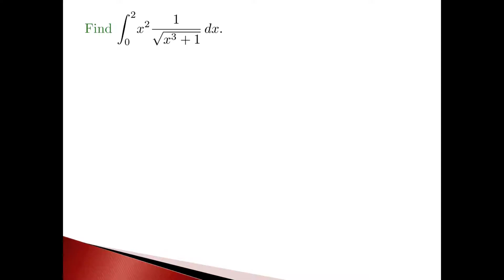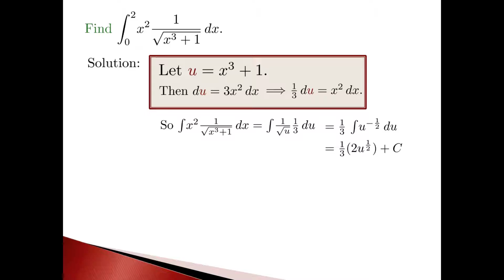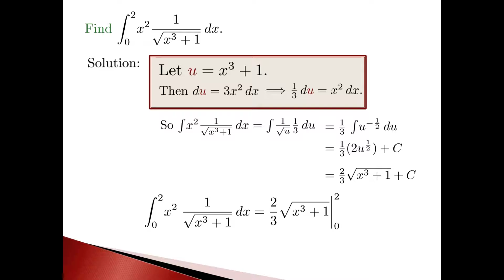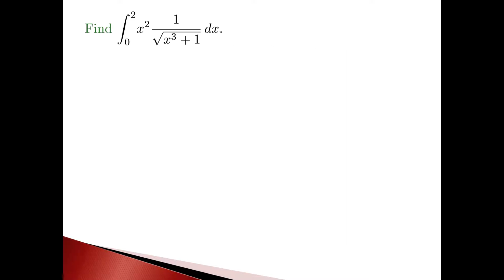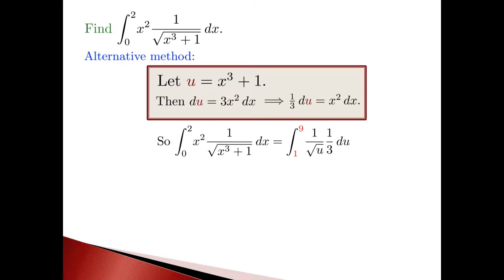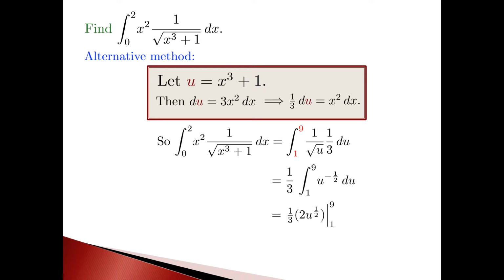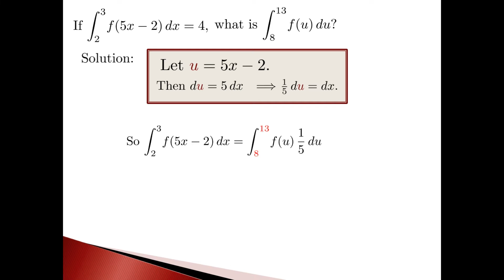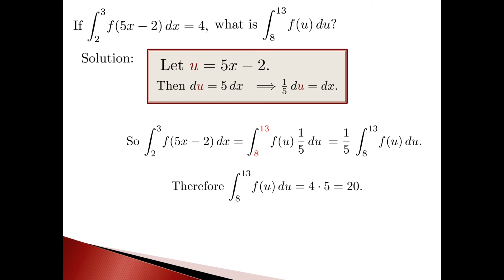1451 5.5d substitution with definite integrals